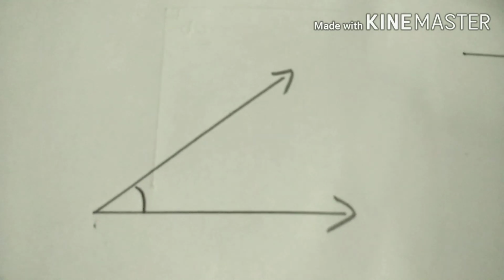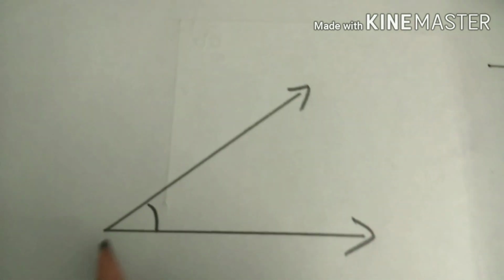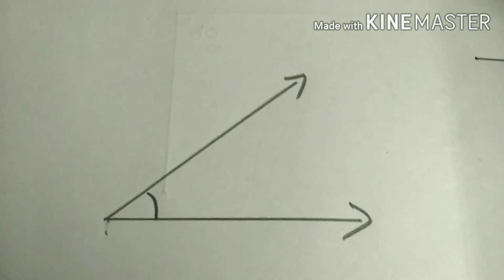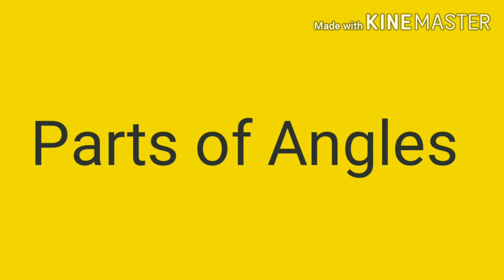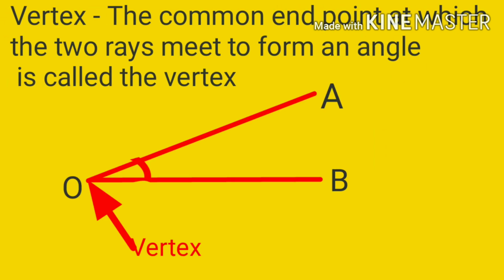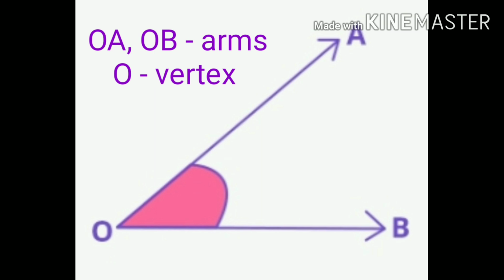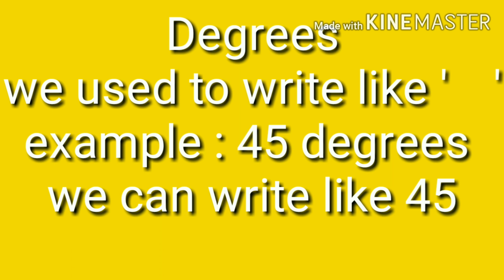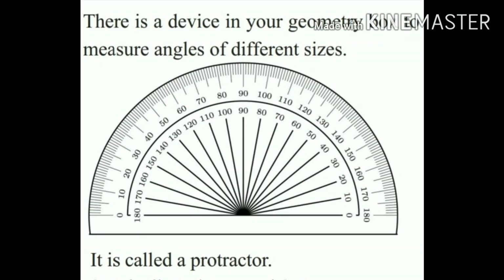Class VI - Maths - Lesson 1 - Angles - Part 1